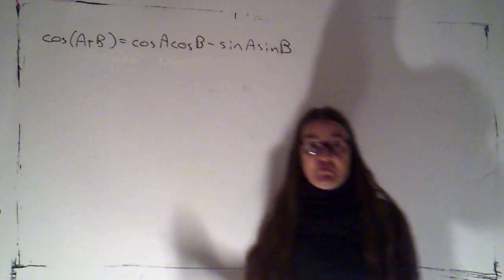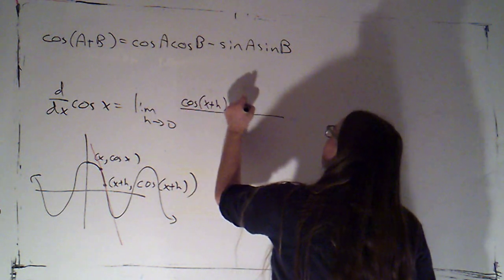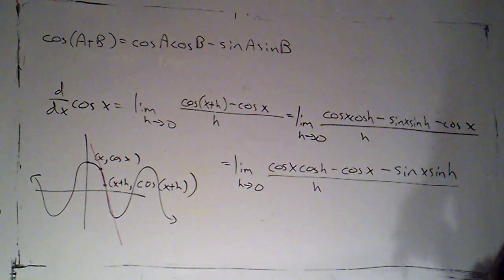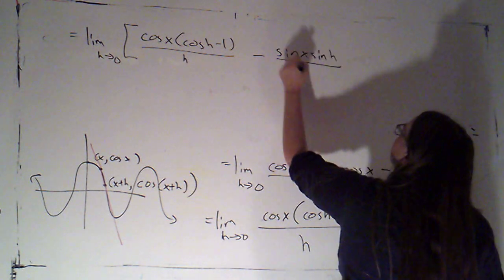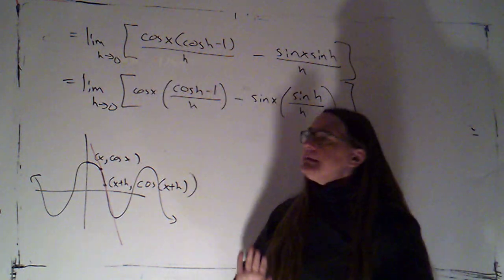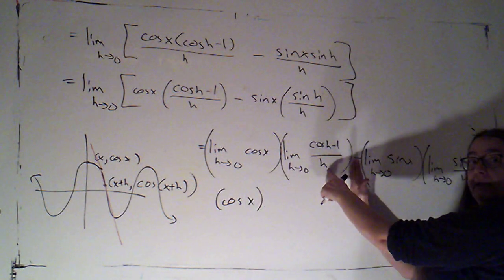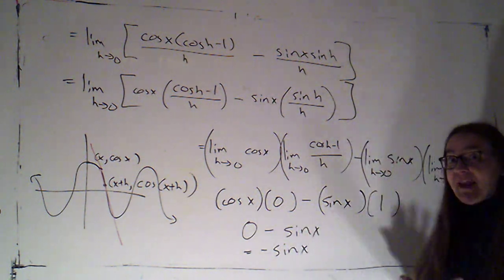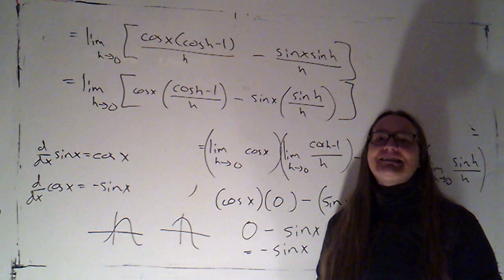3A 3 3 part 7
We use the limit definition to find the derivative of cosine.